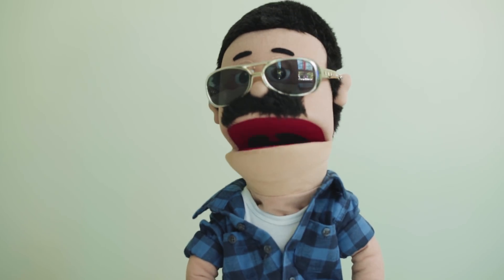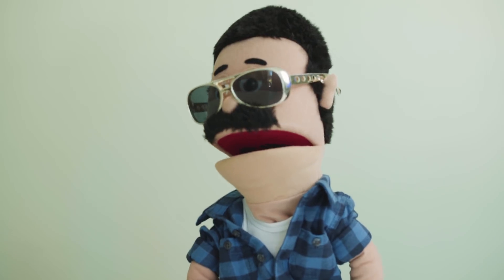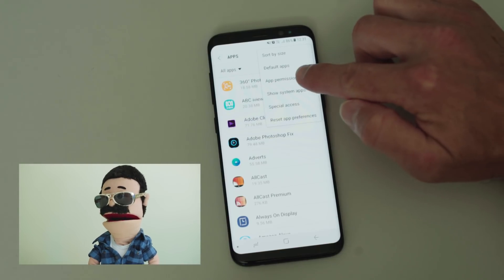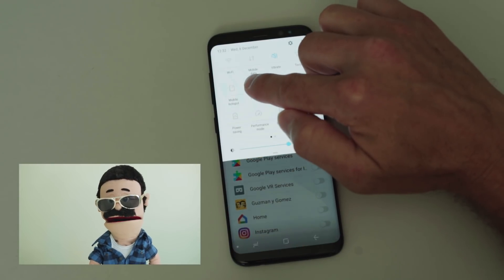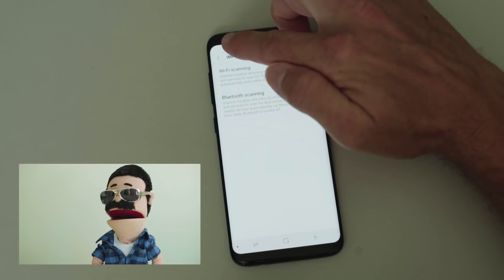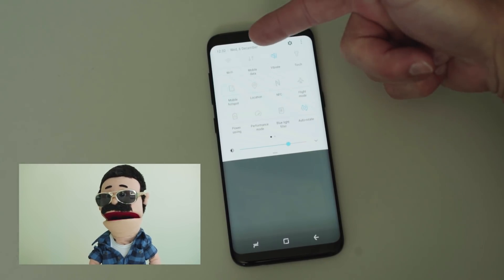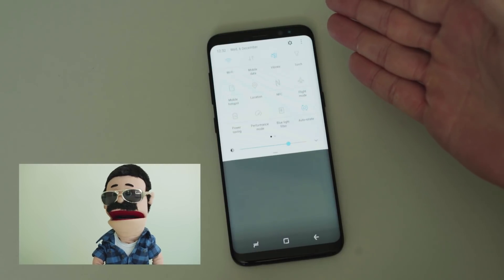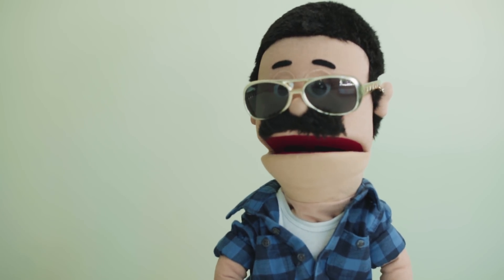DO NOT use your GALAXY S8... Major problem identified - Dec 2017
Milan Obrenovic IX exposes a major new security flaw in Samsung’s 2017 Galaxy S8 phone and software. Use location services and gps with caution.